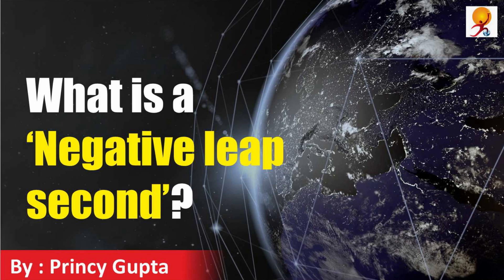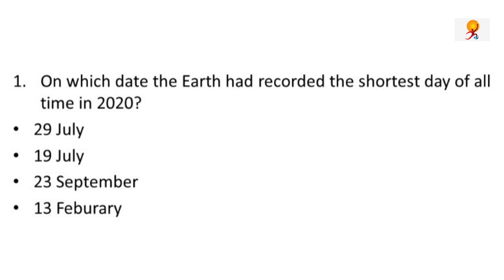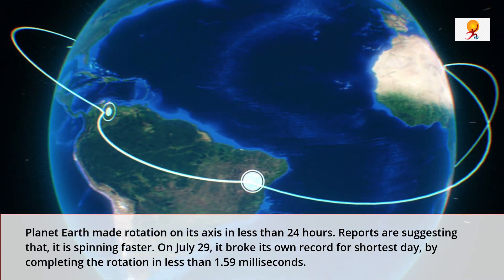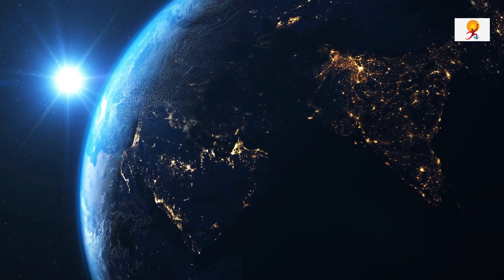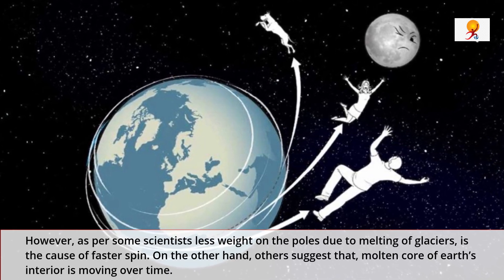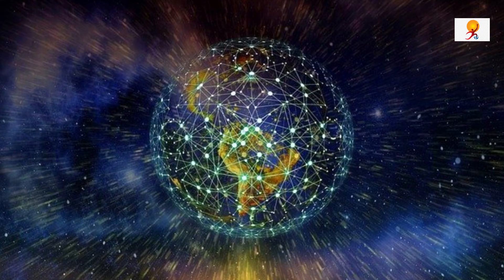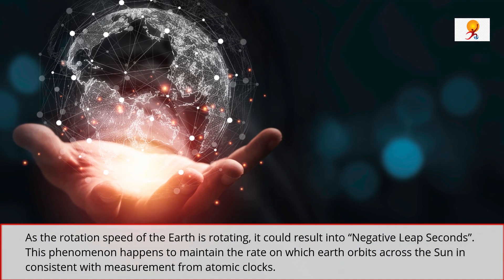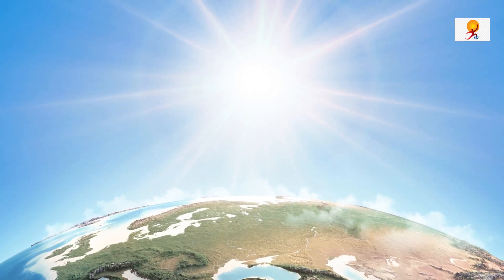What is a ‘Negative leap second’ ? | Earth just completed a rotation in less than 24 hours!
On July 29, 2022, Planet Earth made rotation on its axis in less than 24 hours. Reports are suggesting that, it is spinning faster. On July 29, it broke its own record for shortest day, by completing the rotation in less than 1.59 milliseconds. As a result of this, day on earth was shorter by 1.59 milliseconds, than usual 24-hour day.